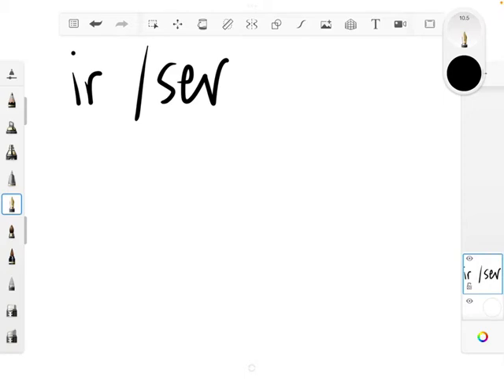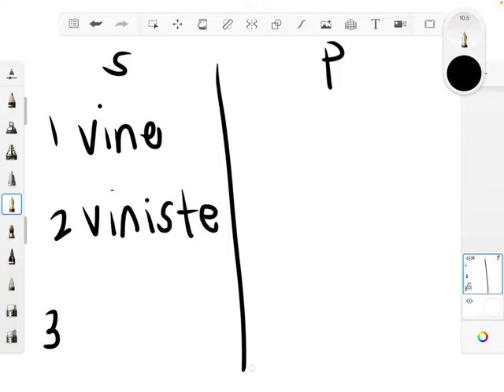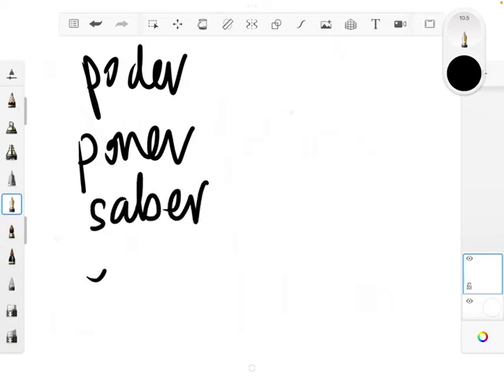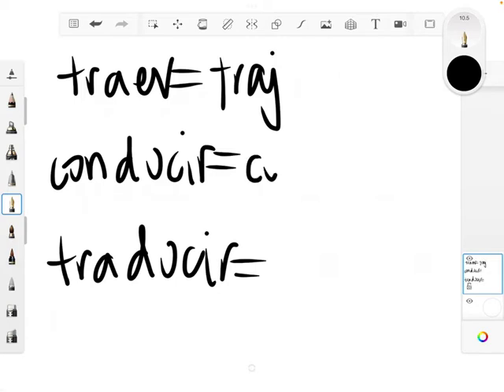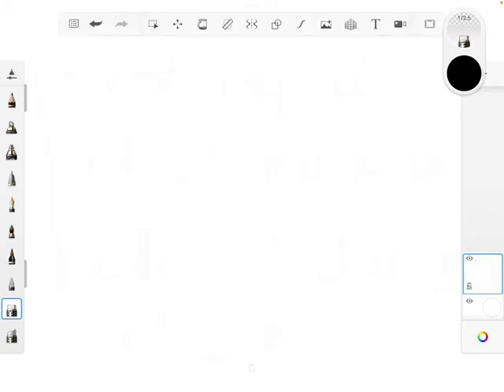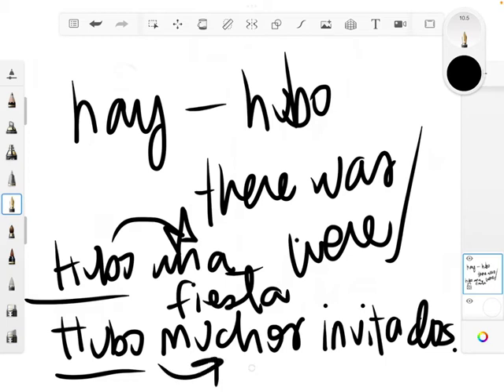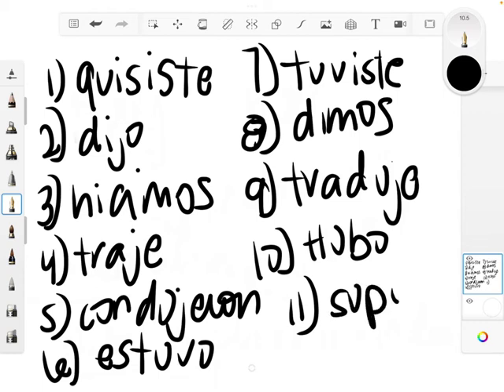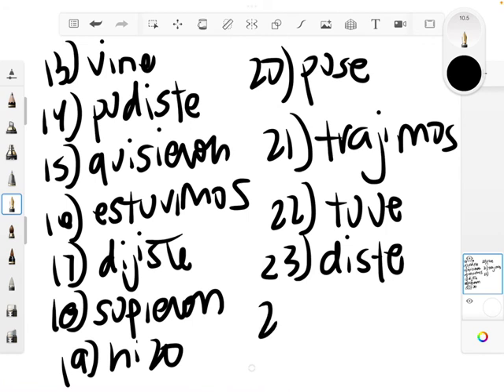9.1 Irregular preterites